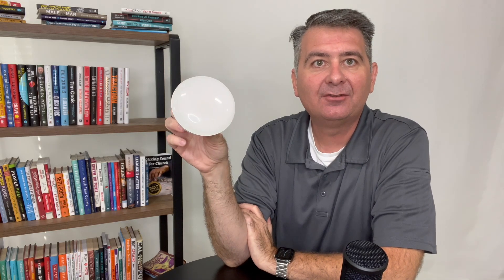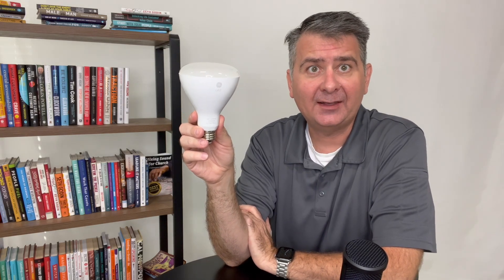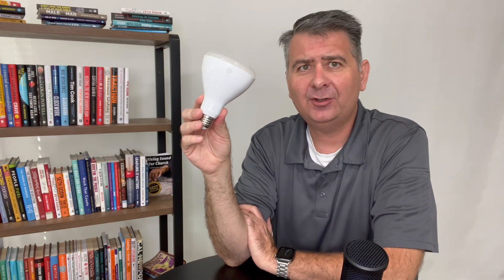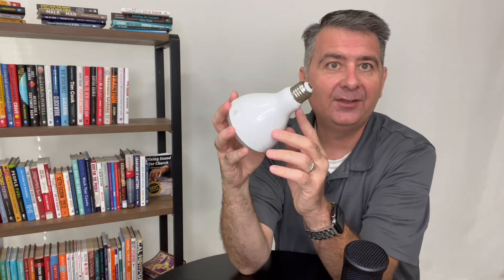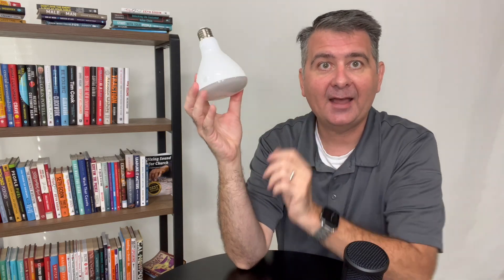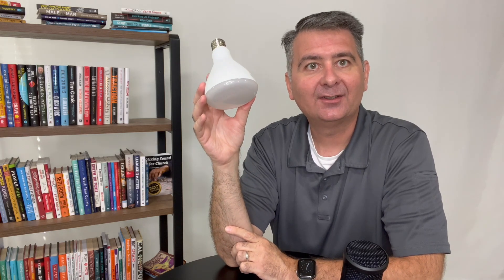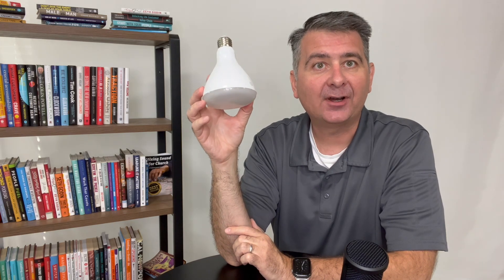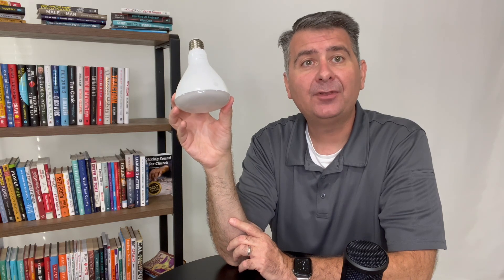GE Floodlight LED Light Bulbs Review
See the Best Deal for this

GE LED Floodlight

Hey there,

Gregg